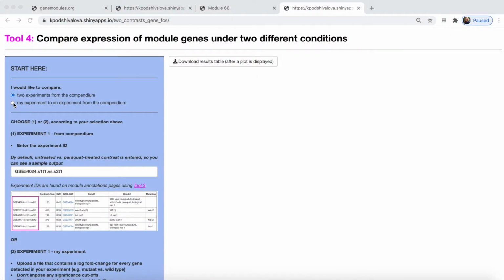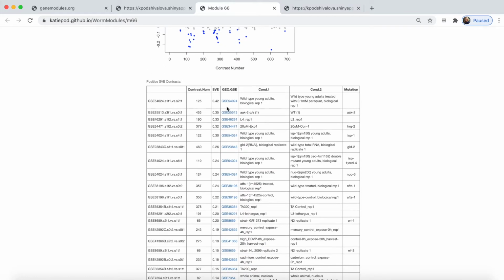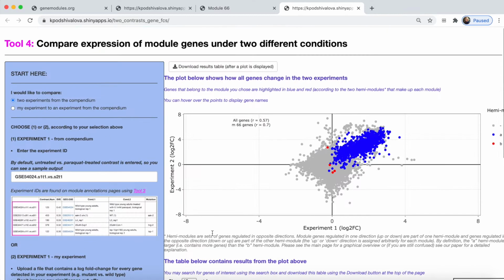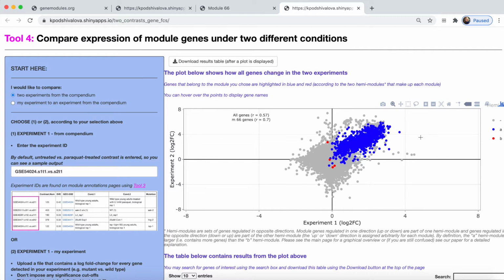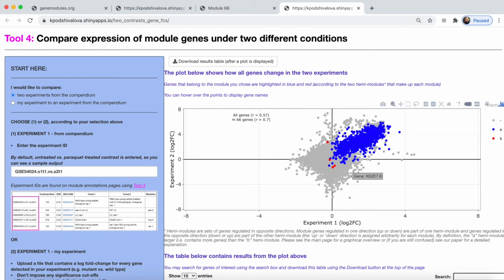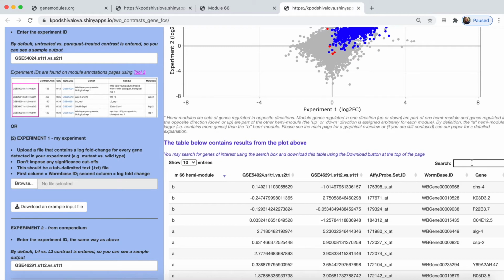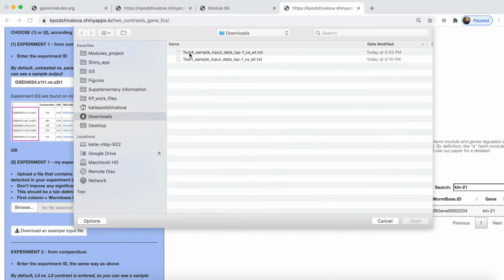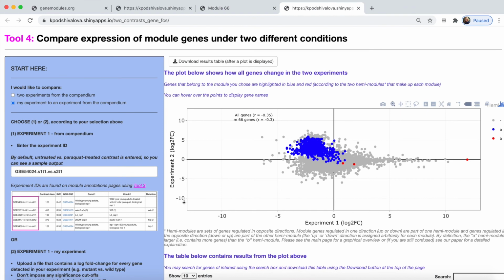C. elegans gene-modules analysis tools - Tool 4 tutorial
This is a tutorial on how to use Tool 4 found and described in MP Cary, K Podshivalova, C Kenyon, G3 2020.